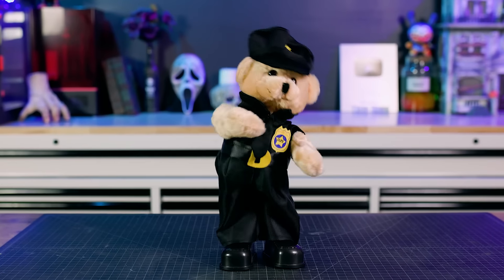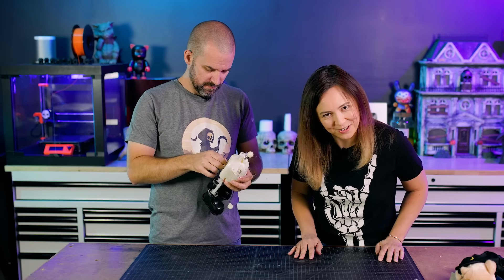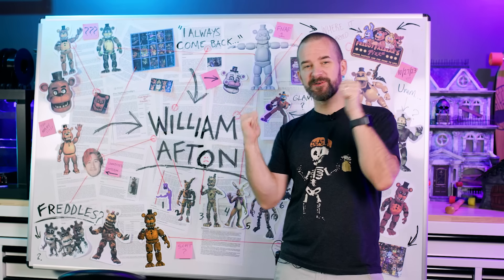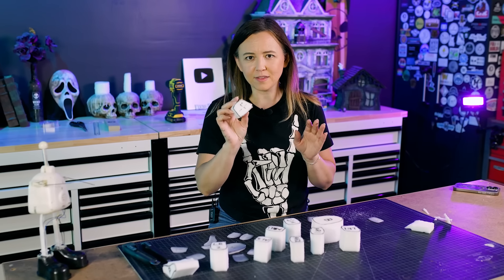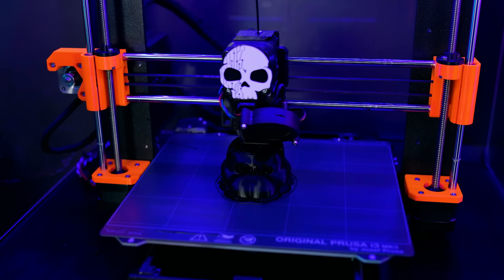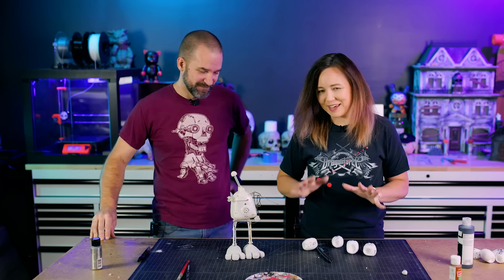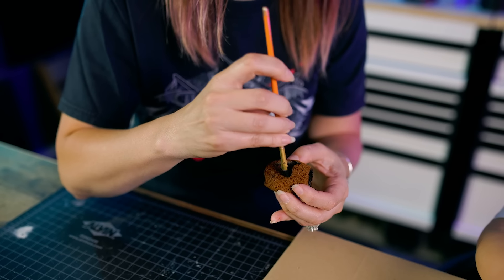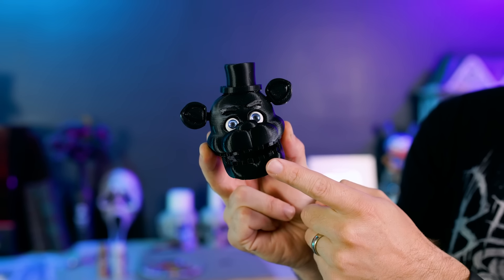We made a Dancing FREDDY Animatronic from FNAF!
Jaimie and Jay turn a cute dancing bear into a Withered Freddy animatronic from Five Nights at Freddy’s!

MATERIALS & TOOLS WE USED ON THIS PROJECT ►
Dancing Bear
High-Density Foam
Apoxy Sculpt
Utility Knife
Acrylic Paint
Flocking Fibers
3D Printing Filament
Super Glue
Barge Glue
Hot Glue
5 Minute Epoxy
Cabochons
Prusa 3d Printer
Mini Flocker
Soldering Iron
Hot Glue Gun

We’re big fans of the survival horror game series Five Nights at Freddy’s (FNaF). It’s about these life-sized animatronics from a kid’s Pizza parlor that wander the halls at night doing very bad things. When we got this cute dancing bear as a joke gift, we knew immediately that we wanted to turn it into a Freddy Fazbear animatronic. We picked Withered Freddy Fazbear as our model, who first appeared in the game *Five Nights at Freddy's 2.* He’s got a great old look with tattered skin and wires hanging out. It’s exactly what I imagine an old ShowBiz Pizza or Chuck E. Cheese animatronic would look like in my nightmares.

Half of Freddy’s body is made with upholstery foam/high density foam. This stuff is hard to sculpt, but you really only need a sharp utility knife and something to sand it with. It’s great for this project because it’s able to compress with the bear’s movements and still keep its shape. His feet were sculpted with Apoxy Sculpt and his head and hands were 3D printed so that we could match the game model. We flocked all the 3D printed parts to make him look fuzzy and tie the two different textures together.

We’re so happy with how our FNaF Withered Freddy animatronic came out. We've been wanting to make Freddy Fazbear in real life, and it was nice to start with a small animatronic base. With the Five Nights at Freddy’s movie coming out this Halloween, we’re hoping to do even more FNaF animatronics! We’d eventually love to make life-sized animatronics of the whole crew - Bonnie, Chica, Foxy, and of course Freddy. Let us know which one you’d want to see first!!